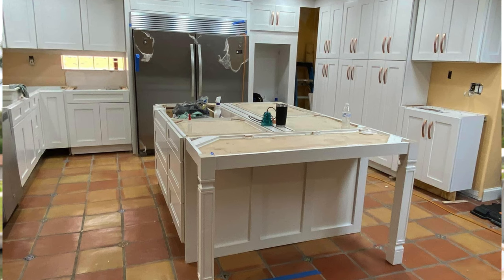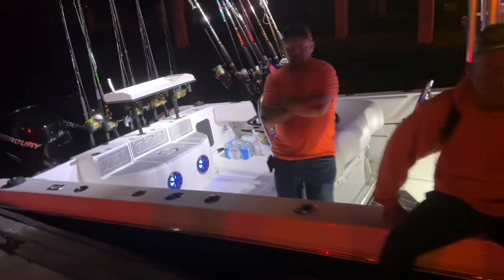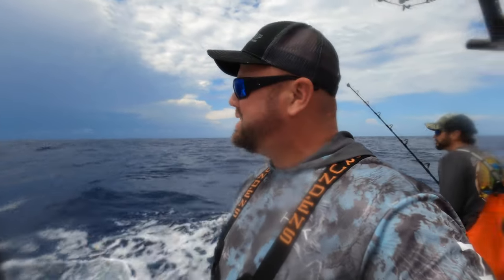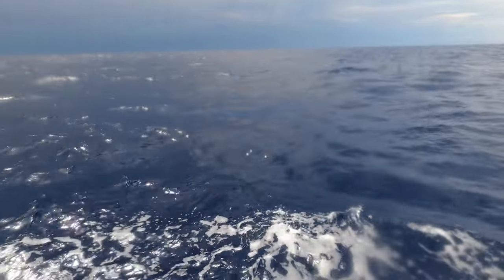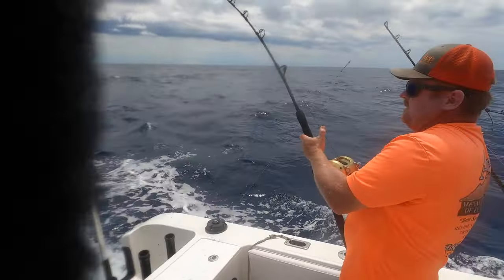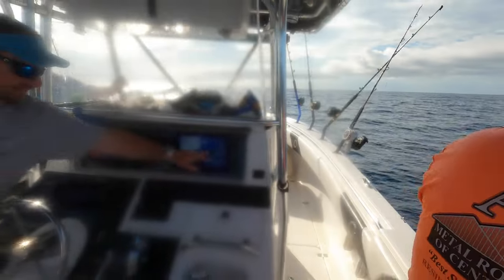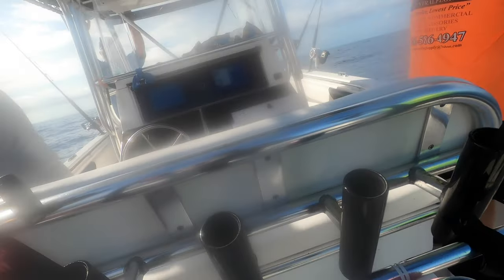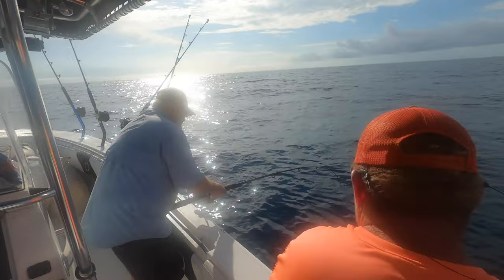OTHERSIDE SHAKEDOWN RUN 34FT FOUNTAIN- First Run In My Friends New Ride The Black Pearl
My friend Eric got a new boat over the off season.  He got a used 34 foot Fountain with pretty much brand new engines.  The hull was a little older and needed lots of updating with wiring, pumps, and a bunch of little cosmetics.  He worked his butt off for 2 months getting it ready to fish and he did an awesome job.  His wife was making daily Til Tok videos joking him and we were fishing a bunch giving him lots of razzing, but in the end his boat is awesome as you will see in this video.  This is the first trip to the other side and it did not disappoint!